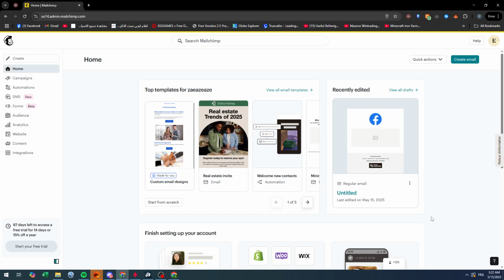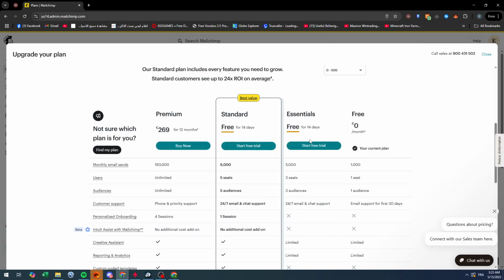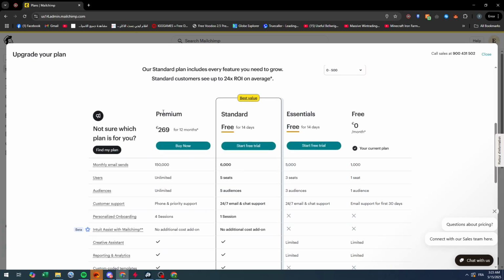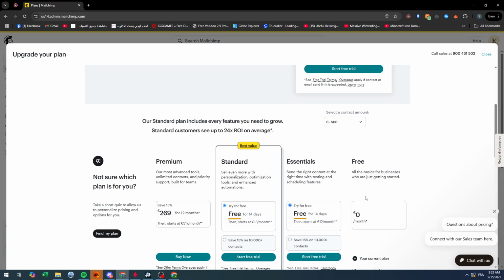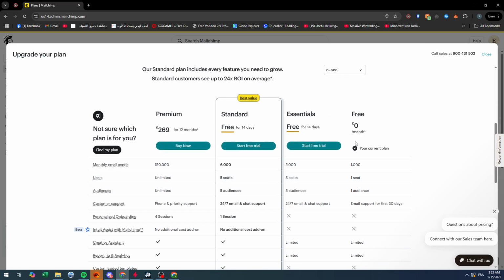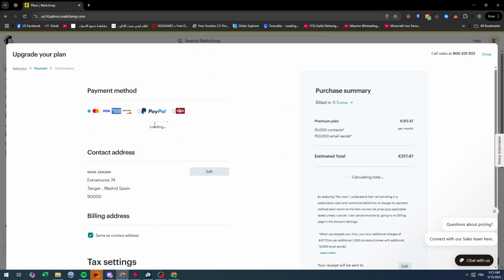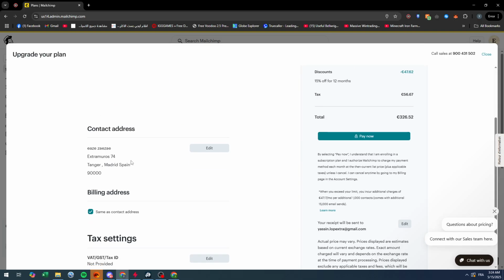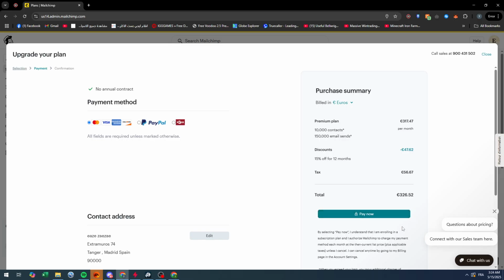How To Resubscribe To Mailchimp Tutorial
Today we talk about resubscribe to mailchimp,mailchimp tutorial,learn mailchimp,mailchimp training